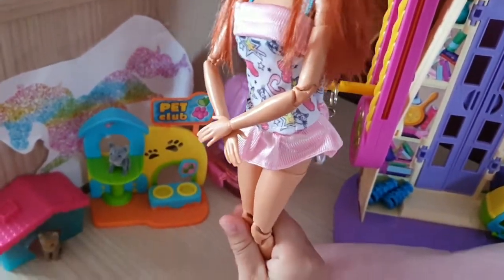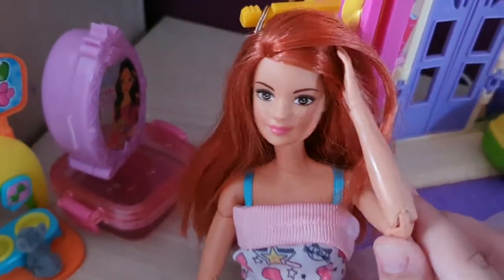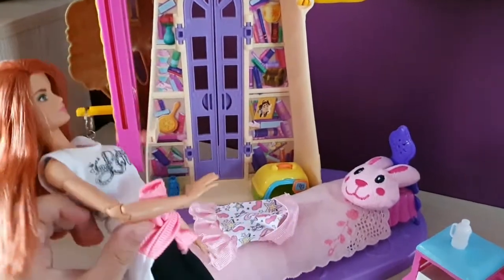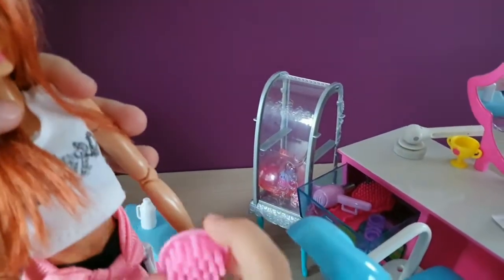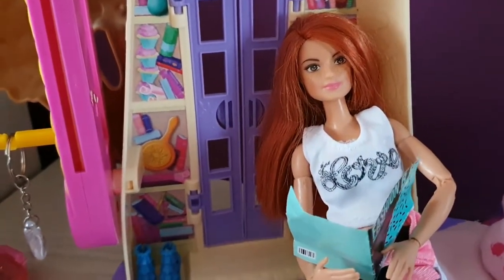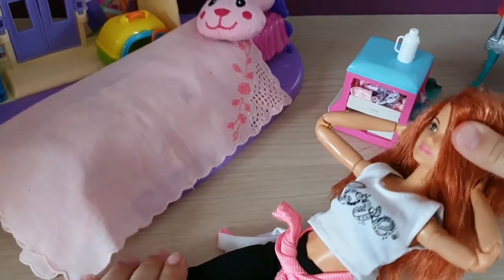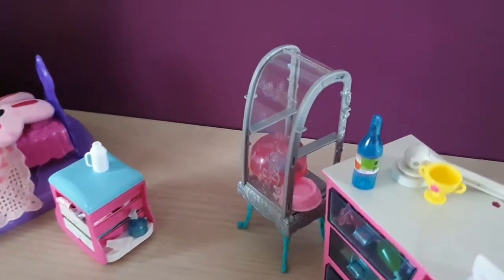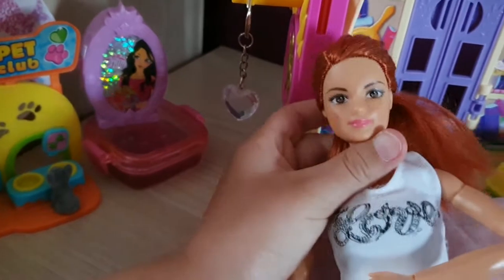Playing with Flexible Barbie Doll - Morning Routine - Barbie Made to Move Dolls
In this video Aniela is playing with flexible Barbie doll.
Watch it and have fun!
This video it's for kids and toddlers.